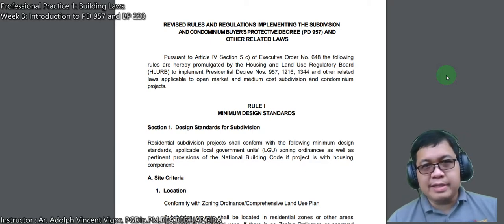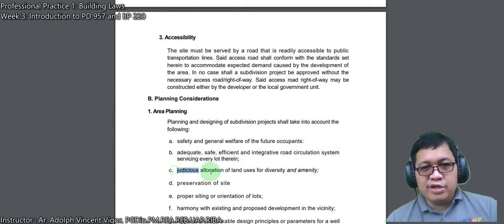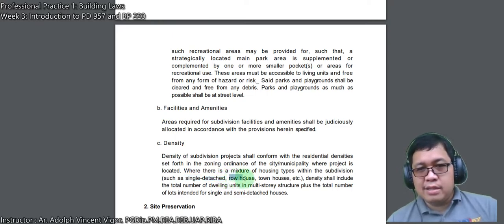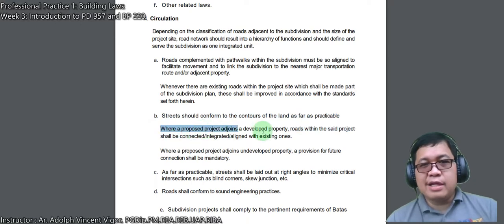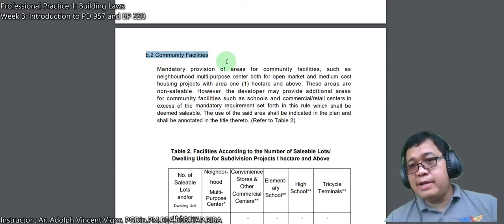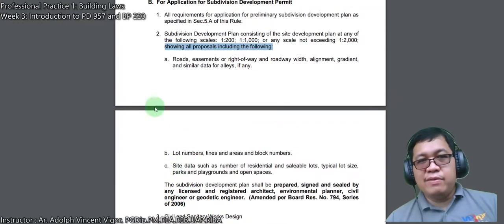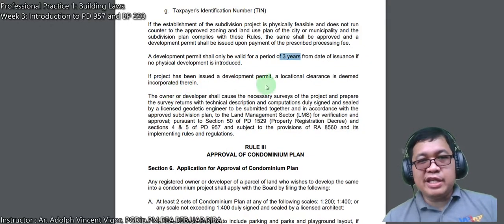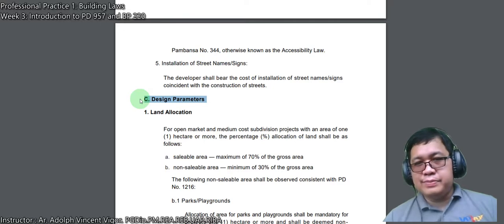4 Professional Practice 1 Building Laws Week 3 Introduction to PD 957